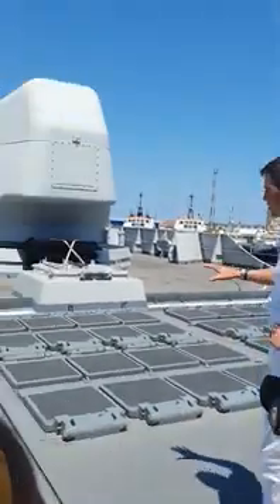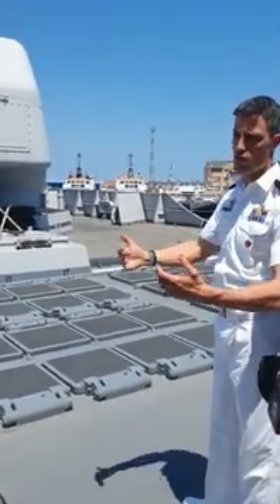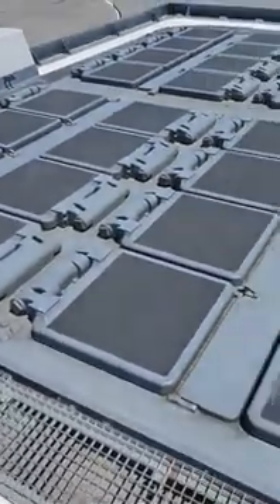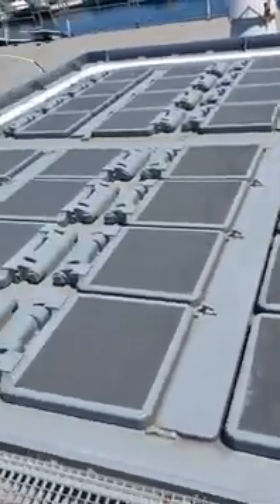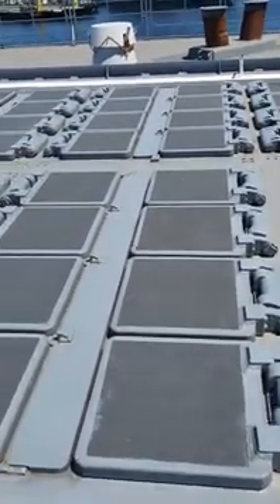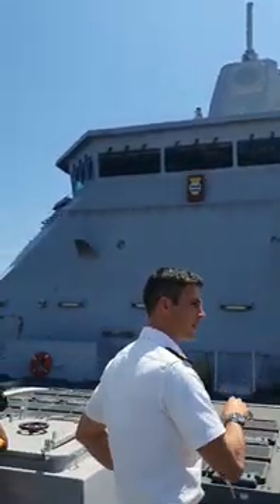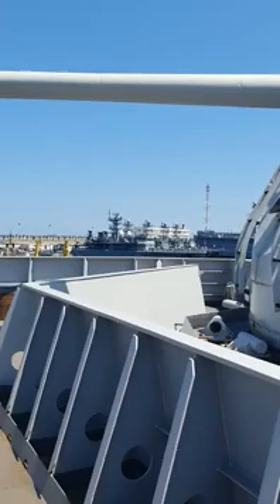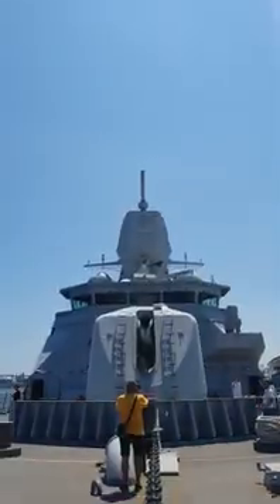Fregata olandeză HNLMS Evertsen, lansatorul MK 41 cu rachete ESSM și SM 2 + tunul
Sistemul de apărare antiaeriană al fregatei olandeze HNLMS Evertsen, cea mai puternică navă de luptă a Marinei Regale Olandeze. Lansatorul vertical MK 41 cu rachetele de tip for Evolved Sea Sparrow Missile (ESSM) și Standard Missile 2 Block IIIC (SM-2).